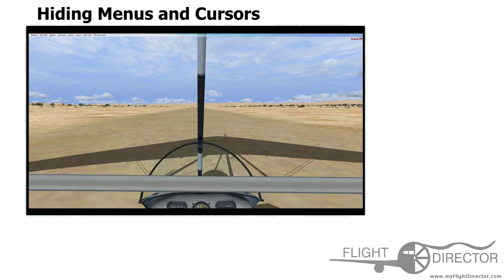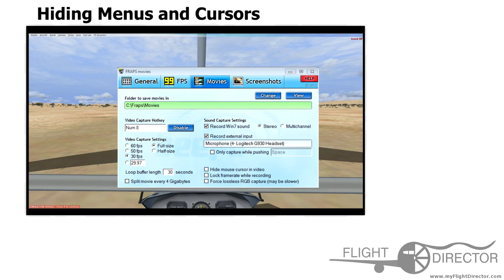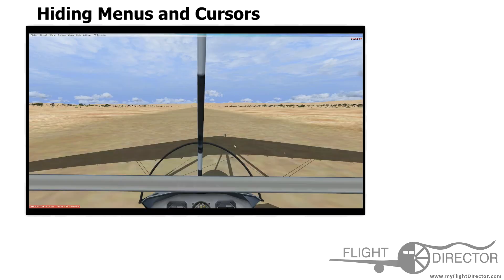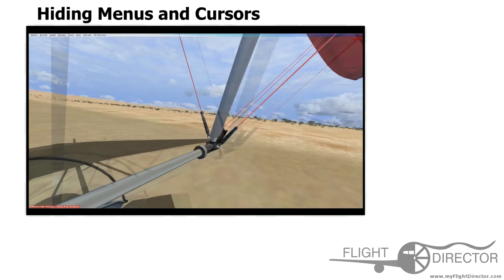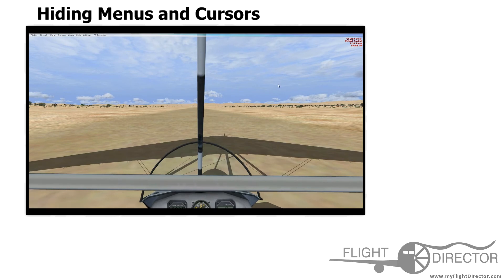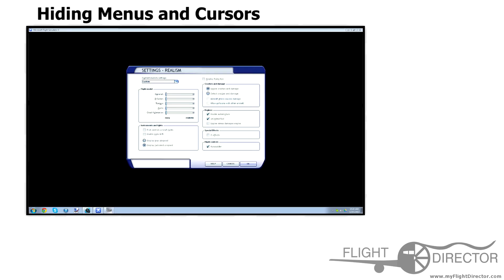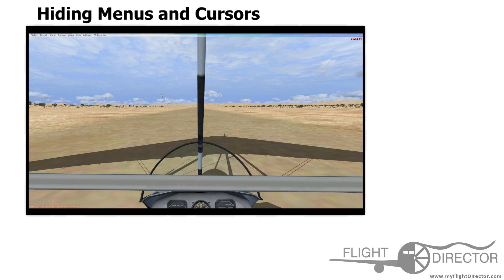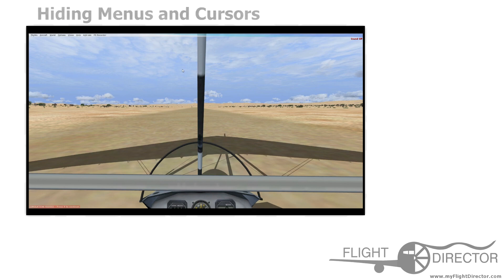FSX | Hiding Cursor and Menus | Flight Director Tutorial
Simple tutorial on how to hide the mouse cursor and assorted menus.

Video created by Spencer te Wildt